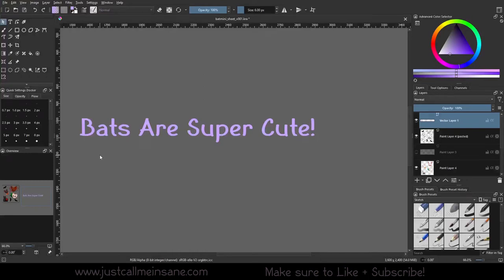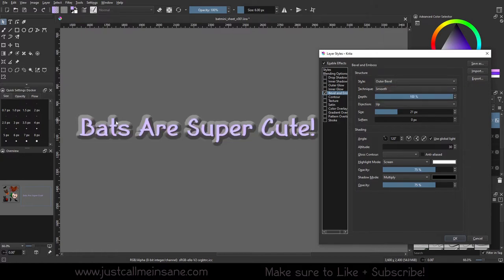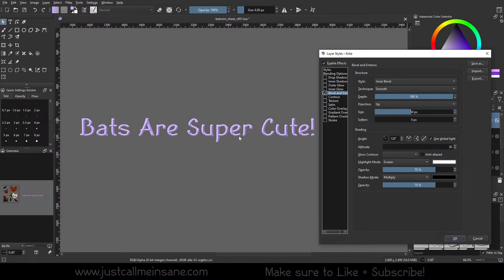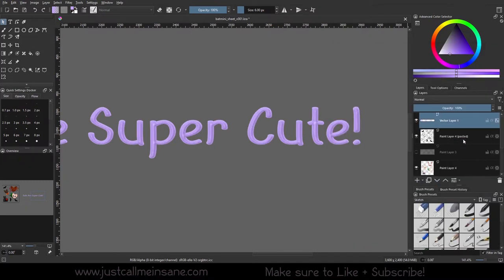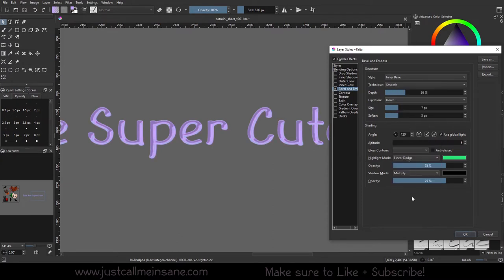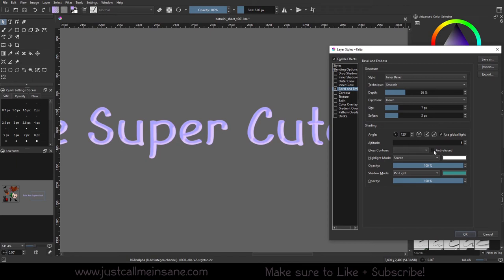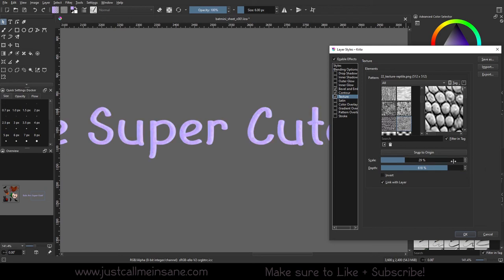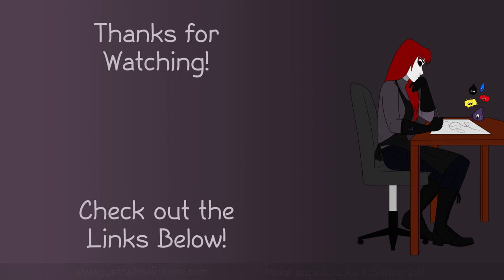Krita 5 Tutorial: Layer Styles - Bevel + Emboss (with Contour and Texture)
00:00 - Intro
00:37 - Bevel + Emboss Layer Style Options
06:14 - Texture Layer Style
07:13 - Contour Layer Style
07:42 - Outro